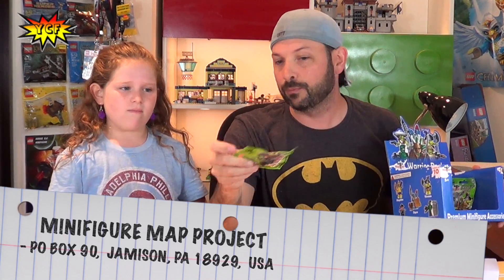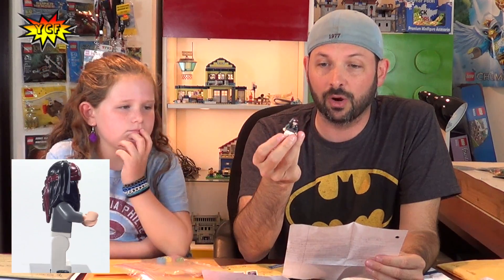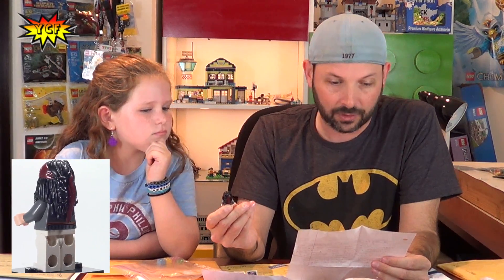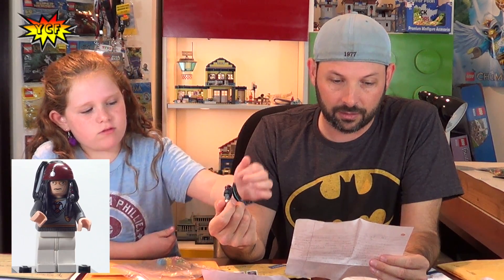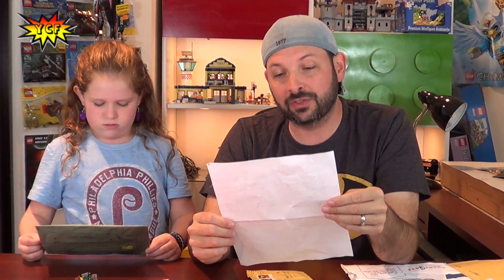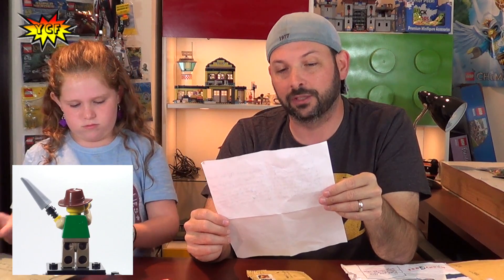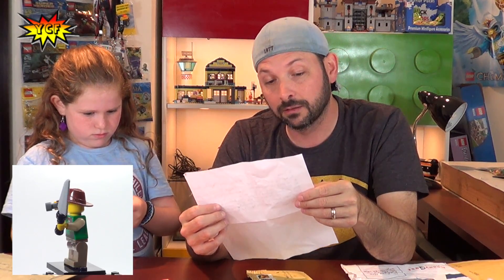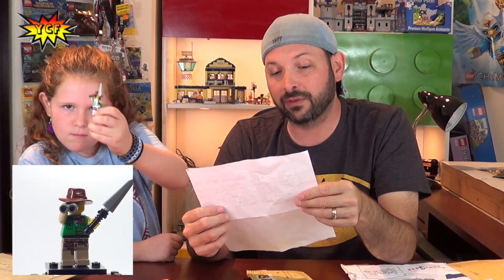LEGO Minifigure Map Project - Episode 15 Your Creative Friends (YCF)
Send your Minifigures to:
Minifigure Map
Jamison, PA 18929
USA
*Be sure to use a padded envelope and include your YouTube screen name with the Minifigure so we know who you are.*